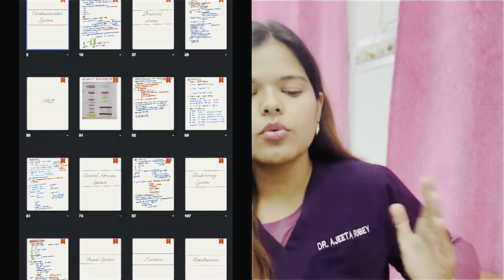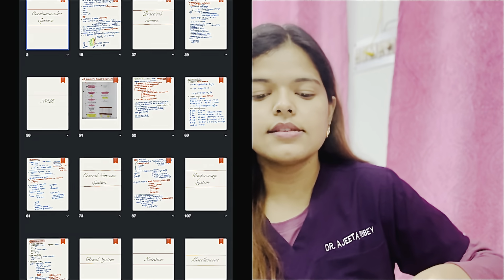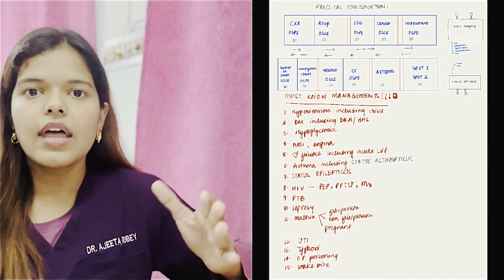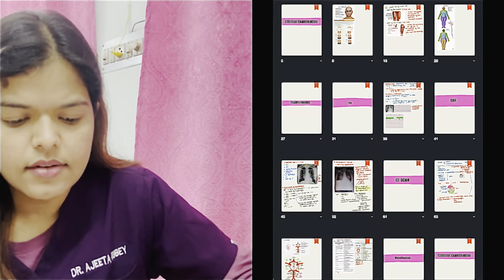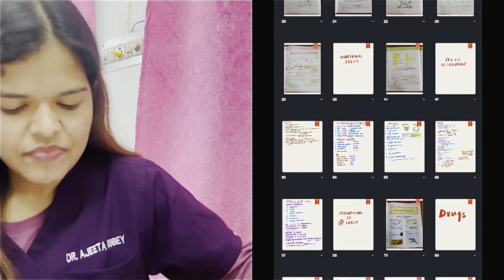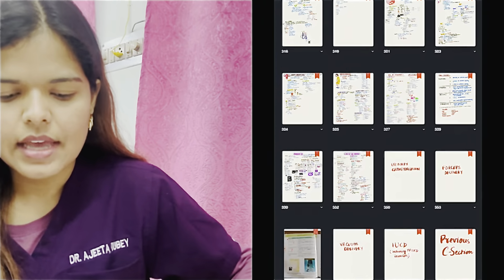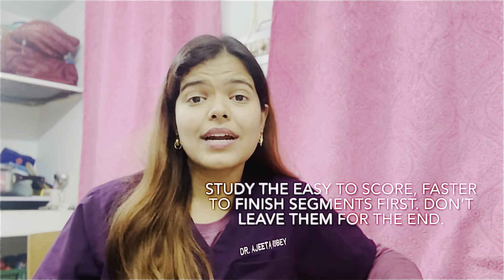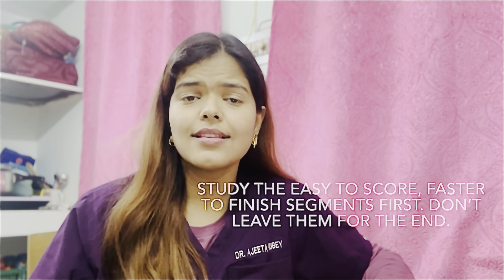FINAL PROFF MBBS EXAMS : LAST MONTH PREPARATION STRATEGY!!!!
If you are a final year student, confused with how to go about this last lap of your mbbs journey which is going to determine whether or not you become a doctor, getting to treat people by applying skill and confidence and living the dream of millions of students out there: watch this video to declutter your mind and get going! Hoping to see you on the other side as doctors and welcome you to the fraternity soon. All the best !!! 🩷🩺